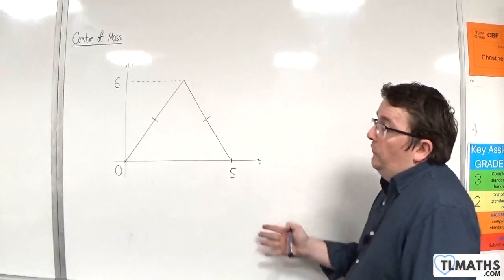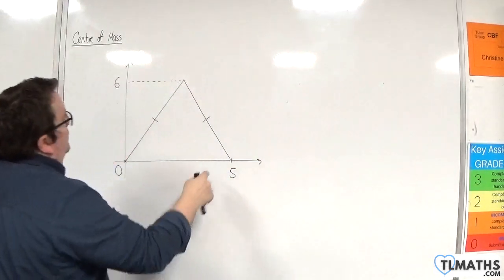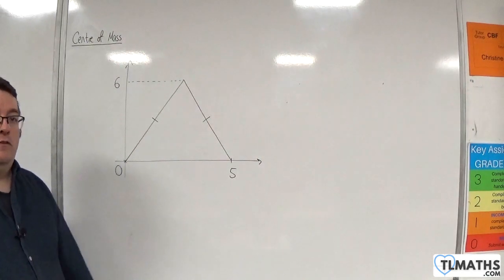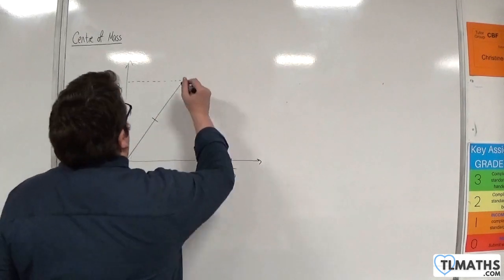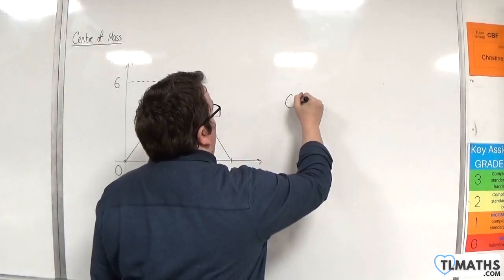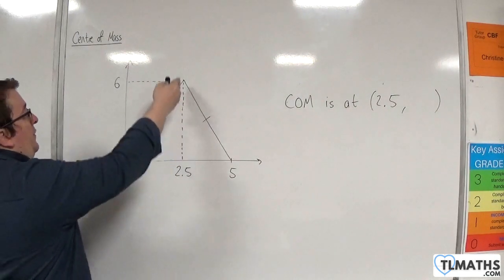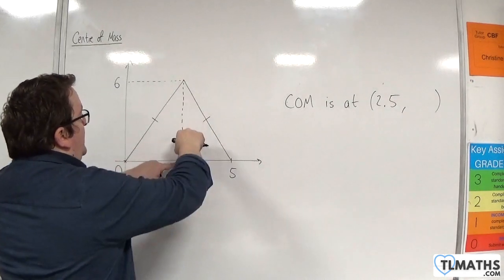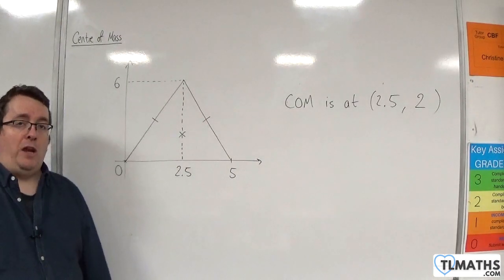OCR MEI Mechanics Minor G: Centre of Mass: 16 CoM of a Triangle Example 3